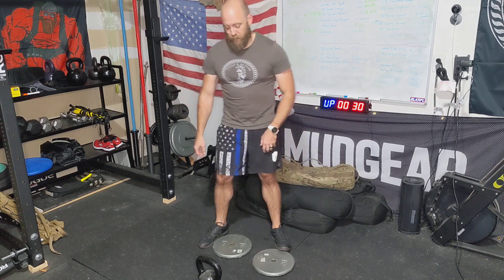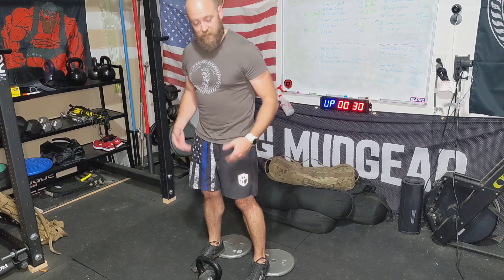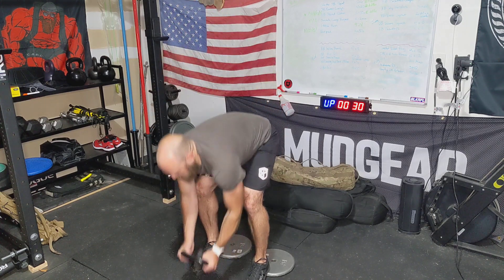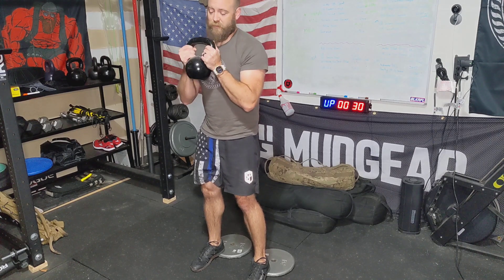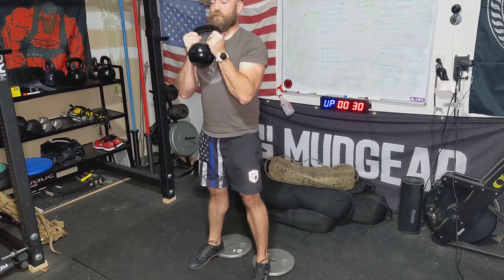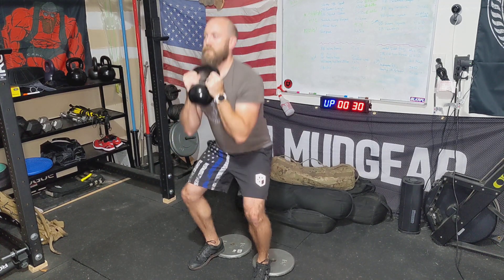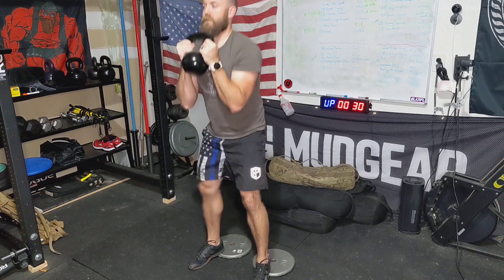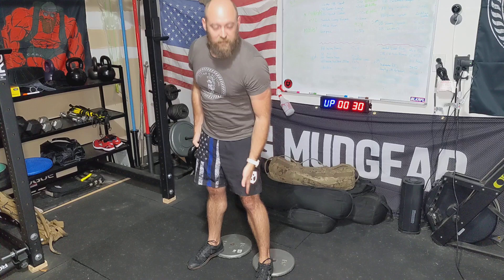Goblet Squats w/ Heels Lifted